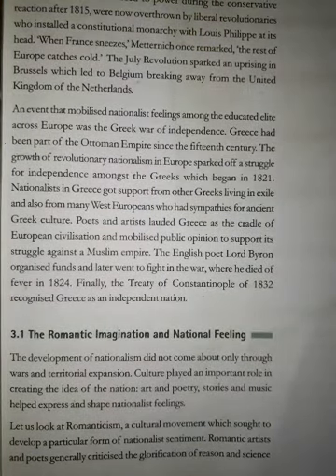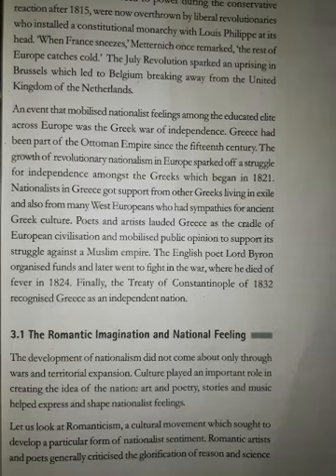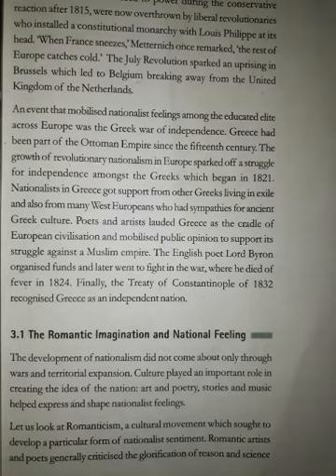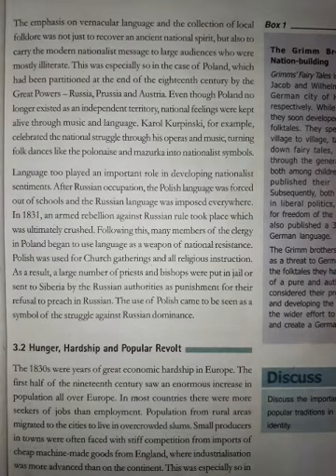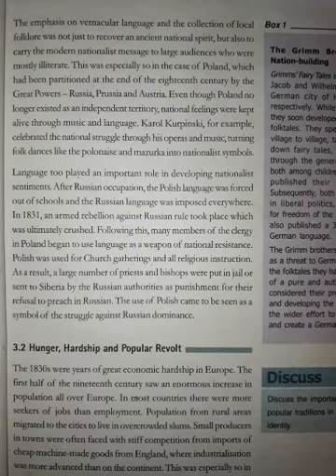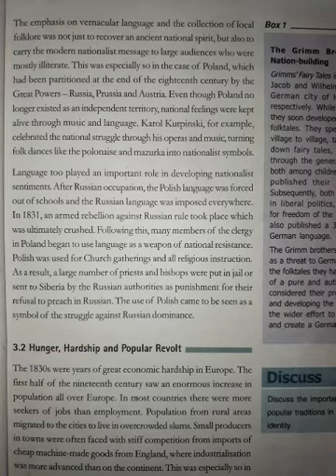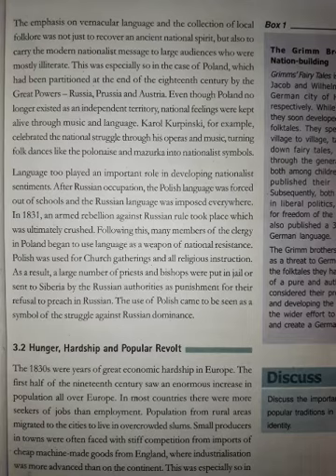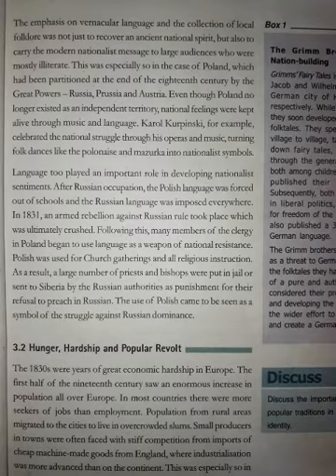EMMANUEL BUNDI | Session 2 | August '20 | Day 7 | Class 10th | Social science | History Chapter 1